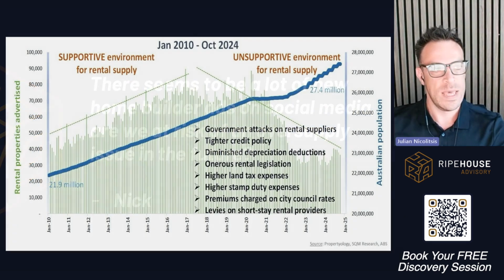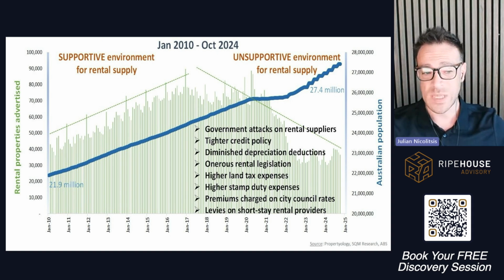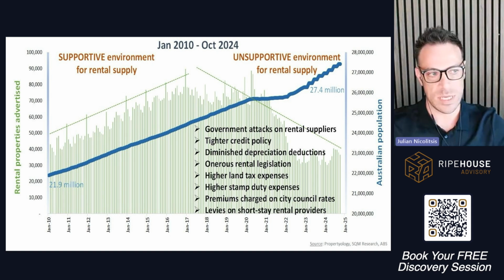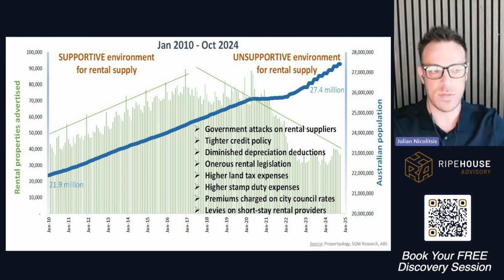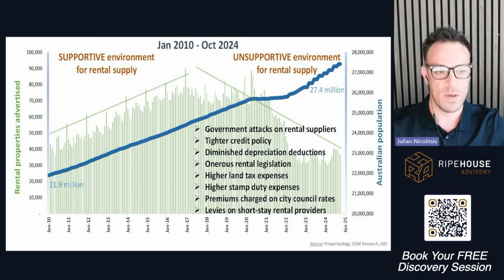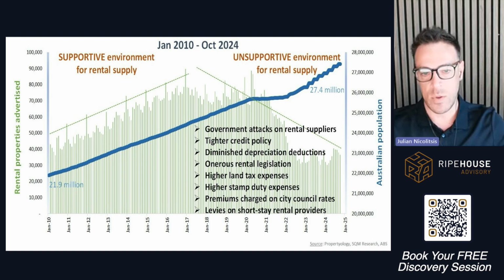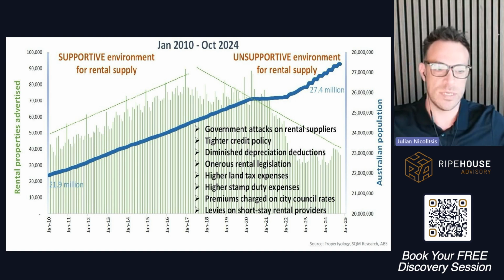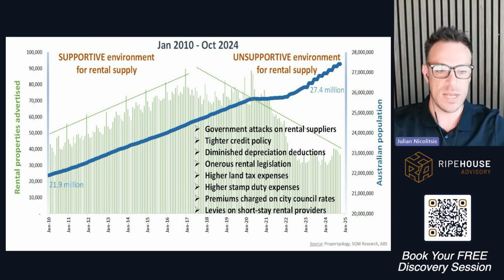The Rental Market is Changing – Is There Really an Oversupply?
Are we really at risk of a housing oversupply? Despite the flood of new home builder ads on social media, the data tells a different story.

In this video, we break down the latest rental market trends, population growth, and construction industry challenges to reveal why Australia is actually facing an undersupply of residential homes. From high-density apartment oversaturation to a shortage of skilled trades, we explore the real reasons why housing supply isn’t keeping up with demand.

Whether you're an investor, homebuyer, or renter, understanding these trends is crucial. Watch now for a full breakdown of what’s really happening in the property market!

🚨 Property Investors, here's how we can help you:

👉 Click here, if you'd like to get in contact and gain clarity on your true investment potential.
You'll be able to speak directly to a member of our team and discuss if we are a right fit moving forward and the best next steps you can take to enter the property market like a pro!

👉 ADDRESS: 198 Sandy Bay Rd, Sandy Bay, TAS 7005 AUSTRALIA